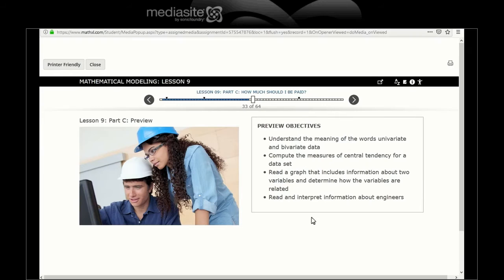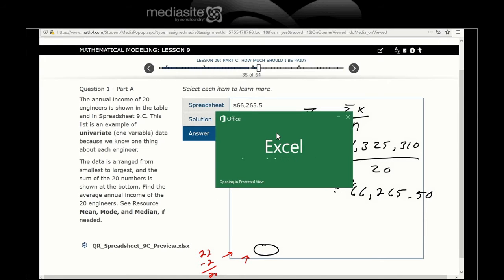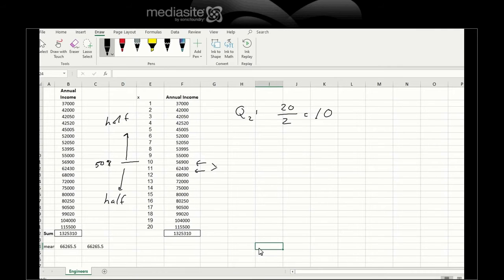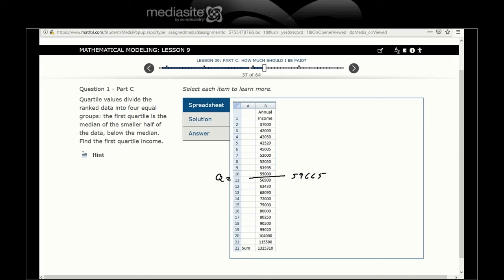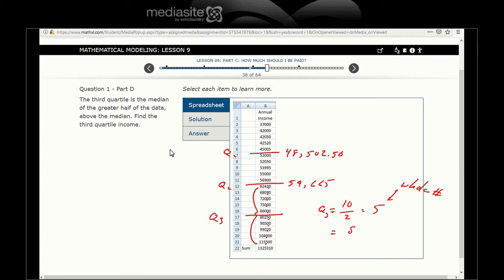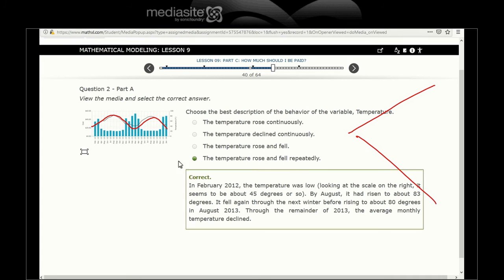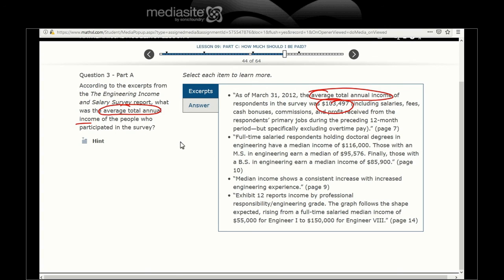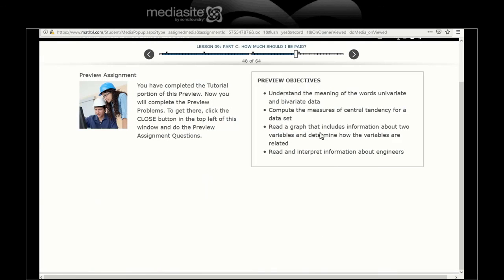Lesson 9C Preview Tutorial